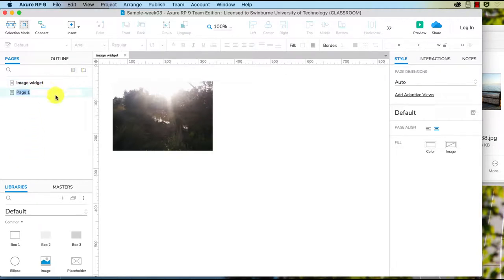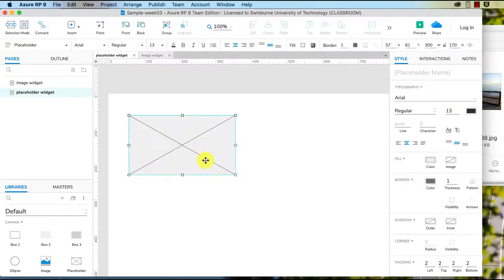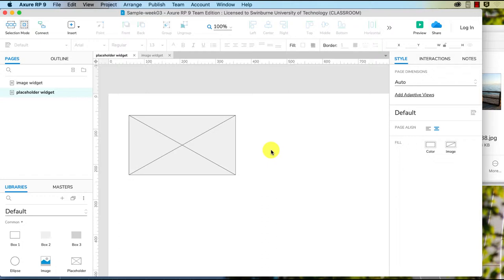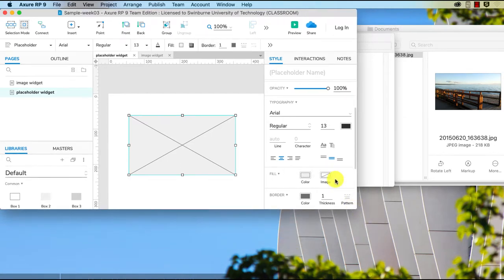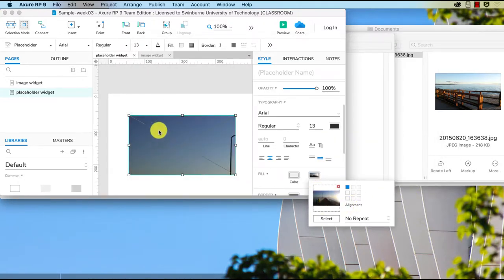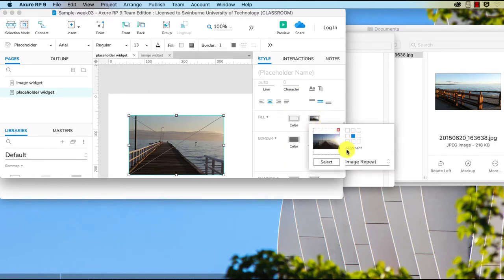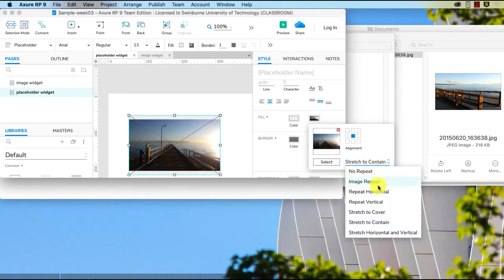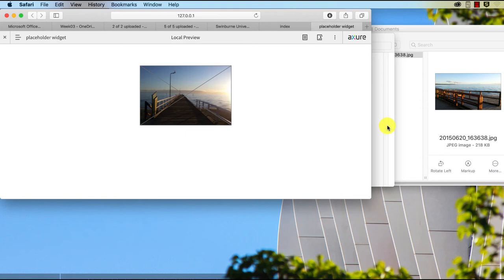Axure RP 9, week 3.2, placeholder widgets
This video shows you how to use a placeholder widget in Axure RP 9.